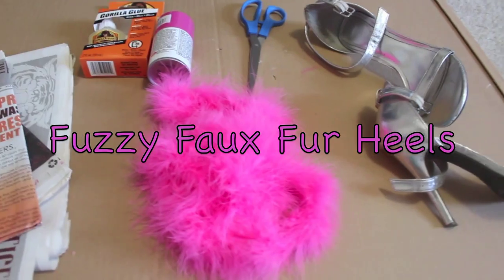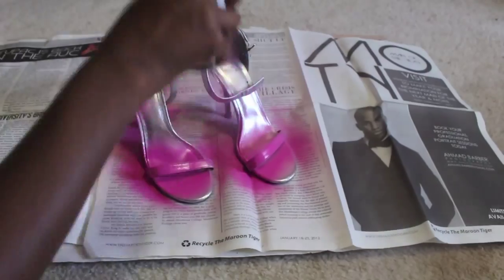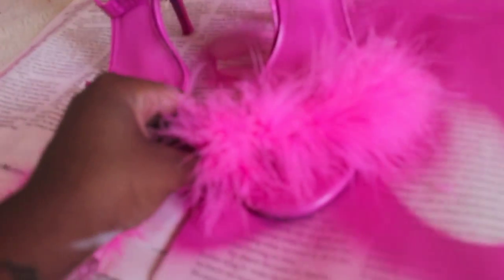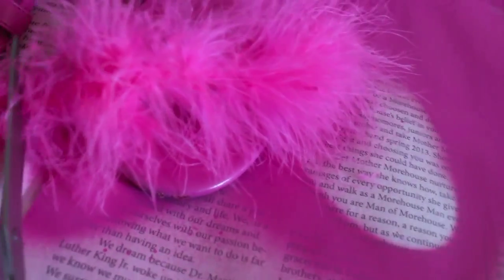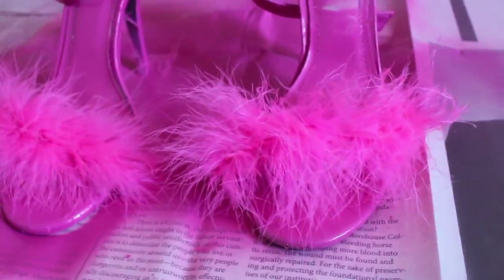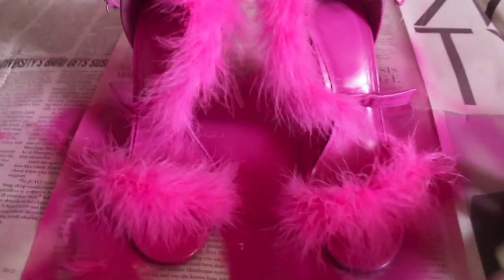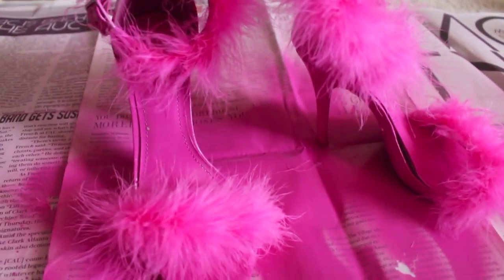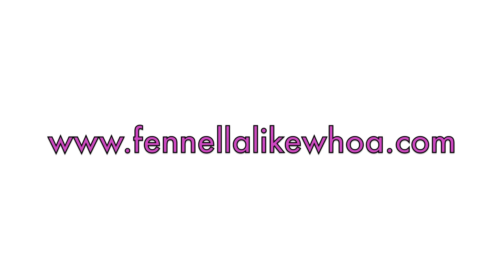Fuzzy Faux Fur Heels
I am absolutely in love with my new heels that I made. Let me show you how to make some too!

Items Used:
Gorilla Glue via Micahel's
Pink Boa  via Micahel's
Strappy Heels via Rainbow
Newspaper
Scissors

MUZiik//
• CAPITOL KINGS "The Other Side"•